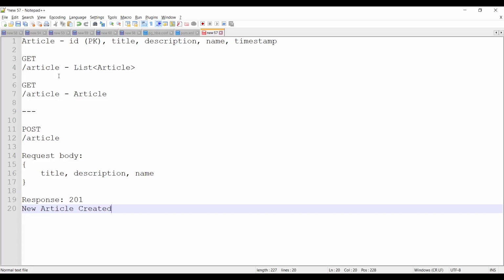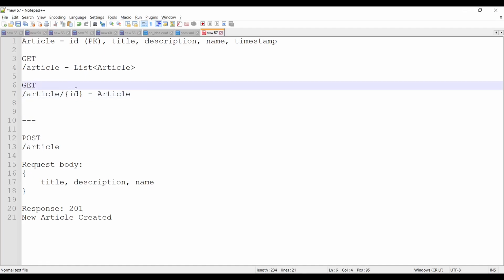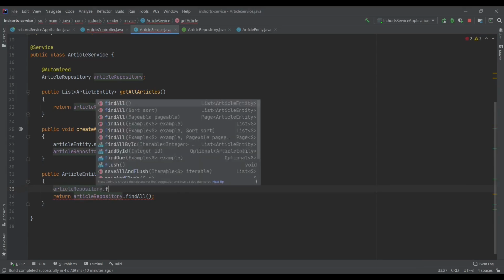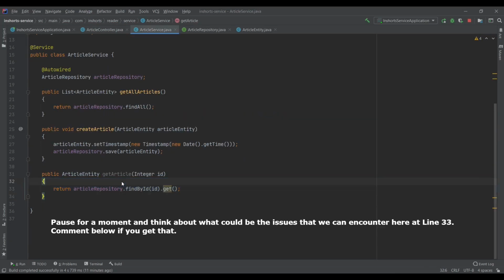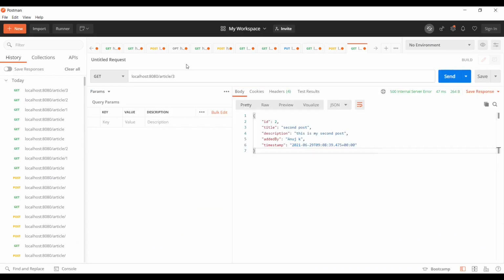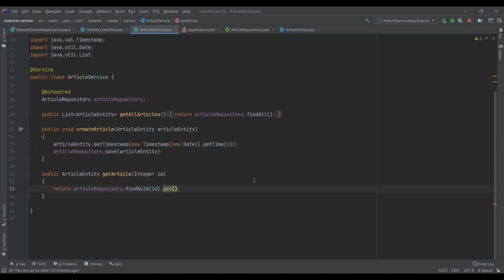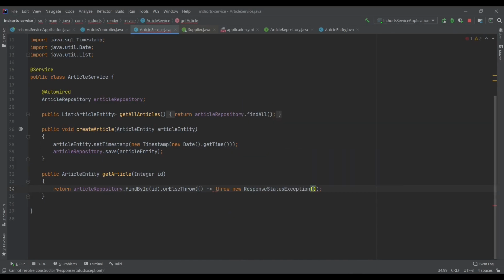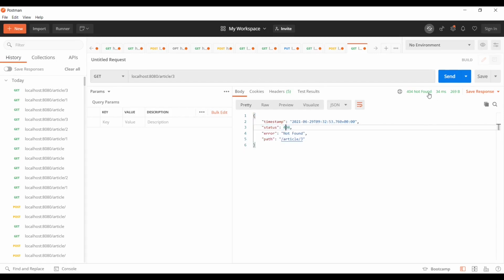Spring boot GET single article with findById using Spring data JPA - 05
Spring boot GET with findById using Spring data JPA. This is 5th part of the inshorts app course, in which we create an HTTP endpoint GET to get a single article using findById method of Spring data JPA. We would also discuss how we can send a correct HTTP status code 404 when an article is not available.